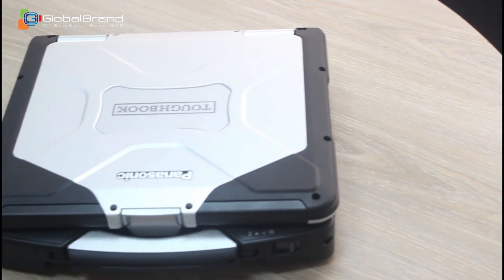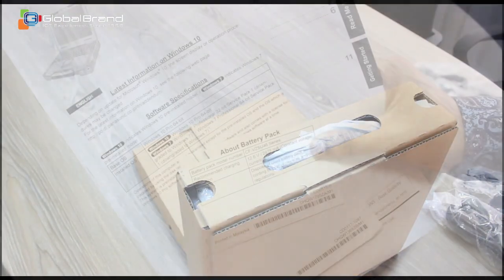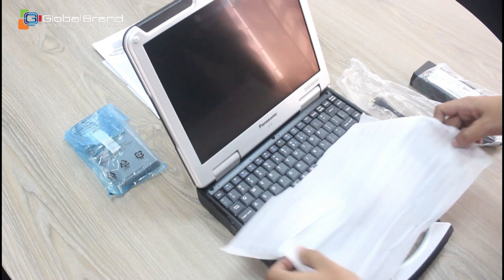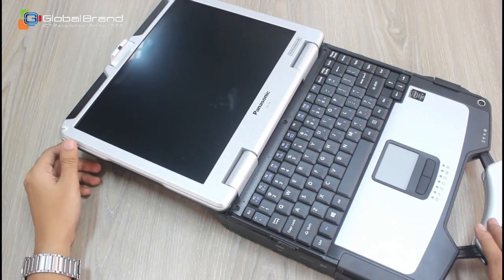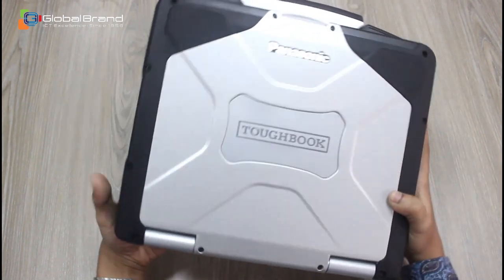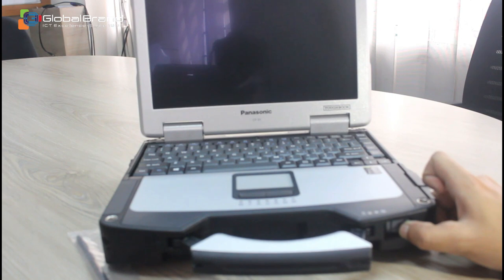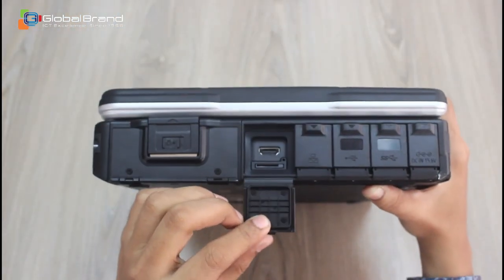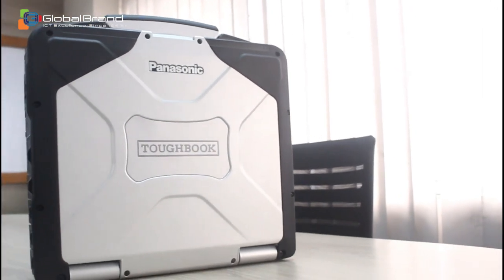Rugged Laptop TOUGHBOOK CF-31 | PANASONIC | Global Brand Pvt Ltd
Panasonic presents the TOUGHBOOK® 31, the 13.1” laptop is the undisputed leader in the fully rugged category. Its Intel® Core™ i5 processor packs a punch and amazing battery life—up to 28.5 hours (MobileMark 2014) with optional media bay 2nd battery. Combine six generations of delivering rugged performance plus 18 years of consistent docking compatibility, and you have a computer that will go the distance with you anytime, anywhere. Panasonic presents the TOUGHBOOK® 31, the 13.1” laptop is the undisputed leader in the fully rugged category. Its Intel® Core™ i5 processor packs a punch and amazing battery life—up to 28.5 hours (MobileMark 2014) with optional media bay 2nd battery. Combine six generations of delivering rugged performance plus 18 years of consistent docking compatibility, and you have a computer that will go the distance with you anytime, anywhere.